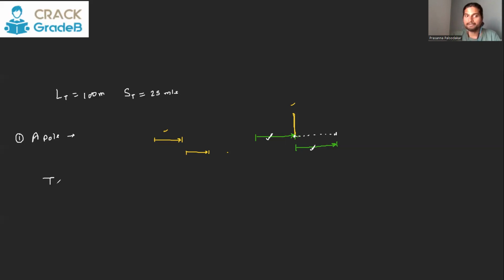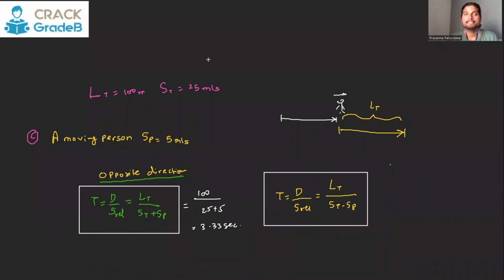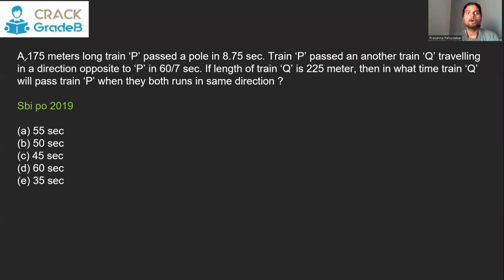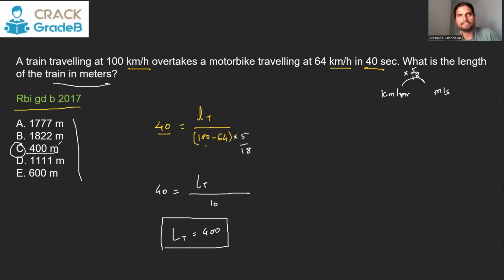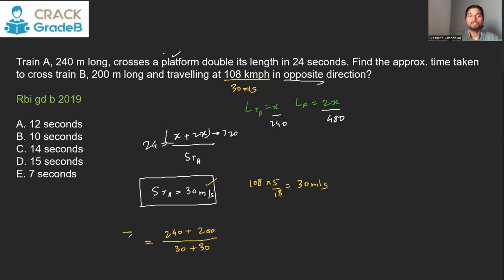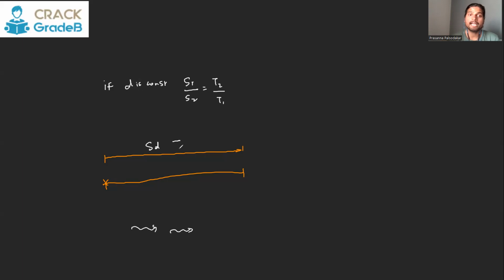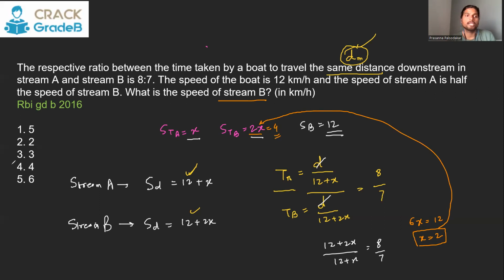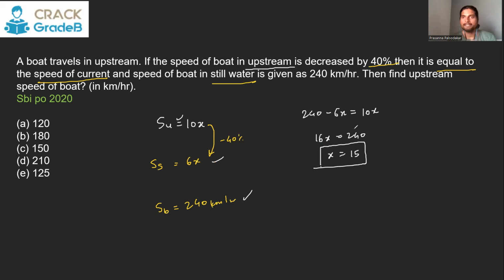Trains and Boats for RBI Grade B 2024 Phase 1 exam.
In this video,  We will discuss Trains and Boats for RBI Grade B 2023 Phase 1 exam.